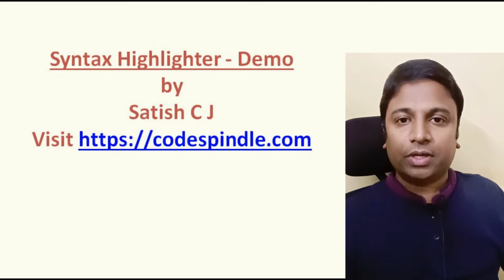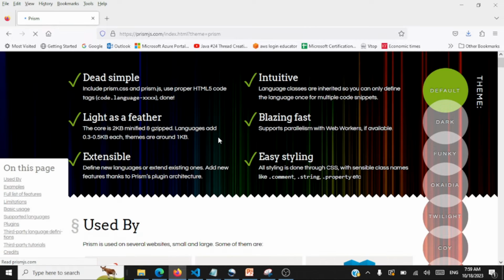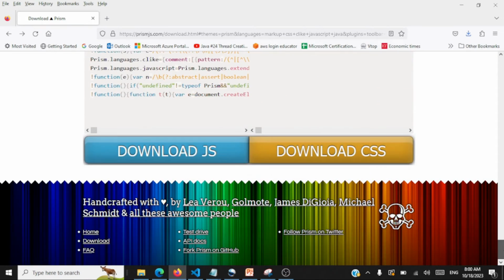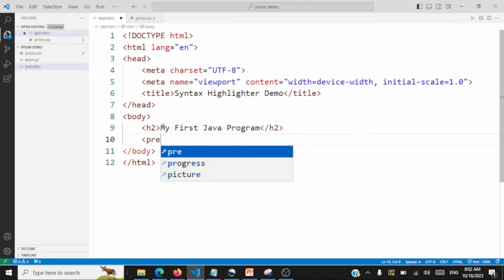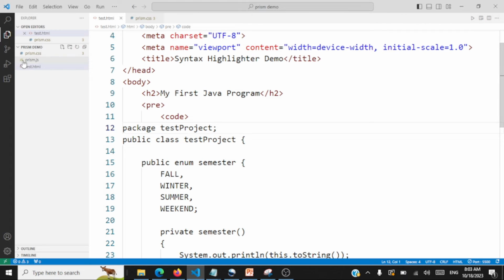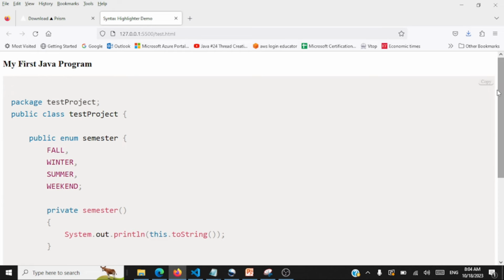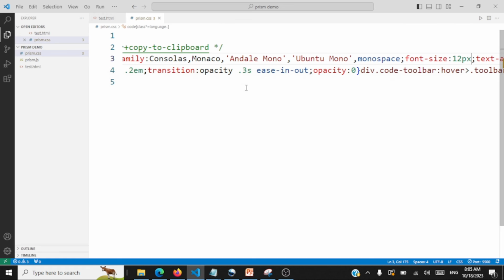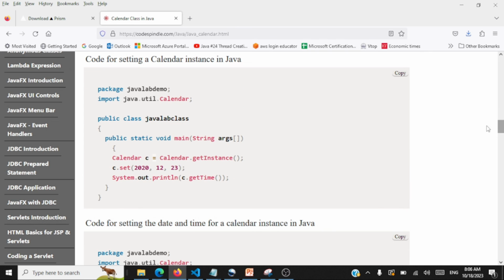How to add Syntax Highlighter to a Web Page? - Demo - Internet and Web Programming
In this session we will look at a demo on the use of Syntax Highlighters for highlighting Java Code embedded on a web page. We will use PRISM syntax highlighter for this purpose.